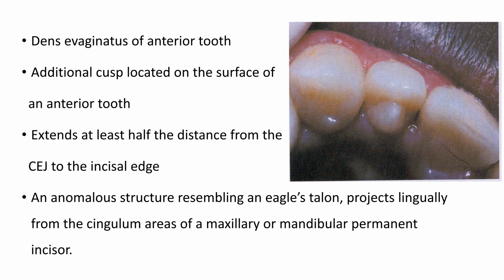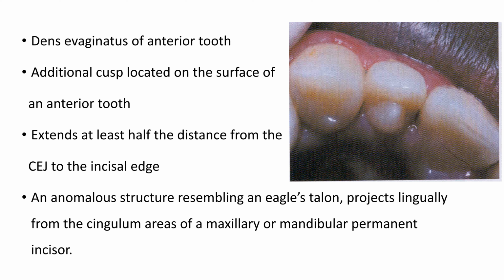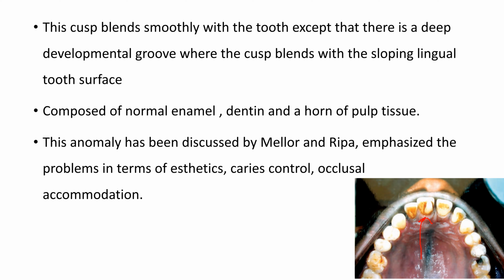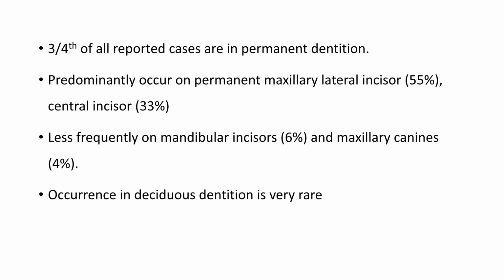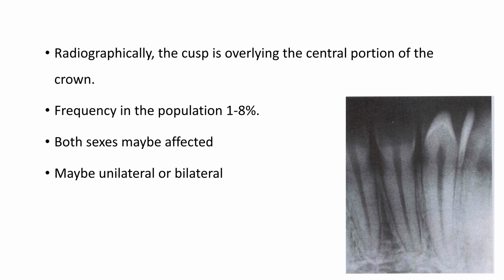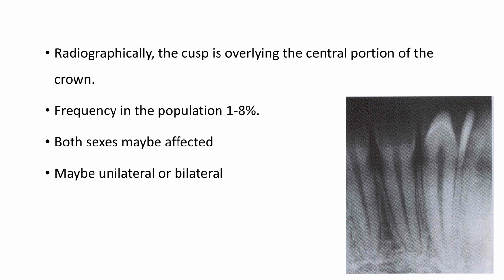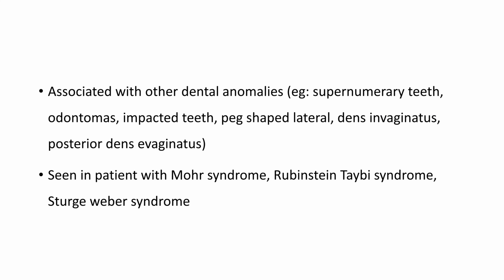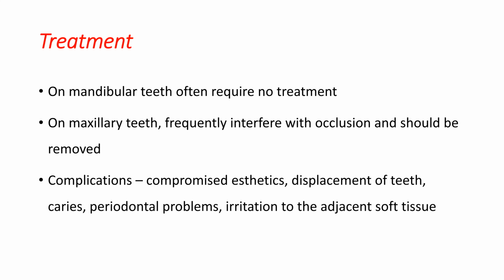Talon Cusp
Developmental disturbances of shape of teeth
Developmental disturbances of oral and paraoral structures
Oral Pathology lectures
BDS
MDS
NEET